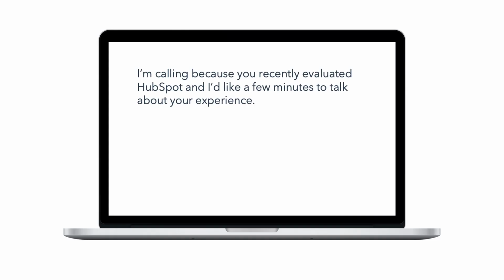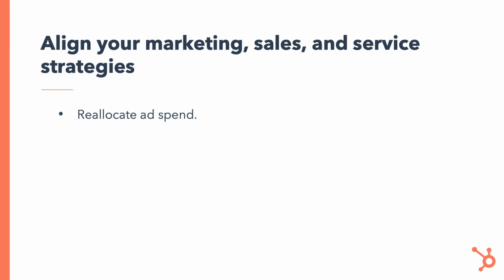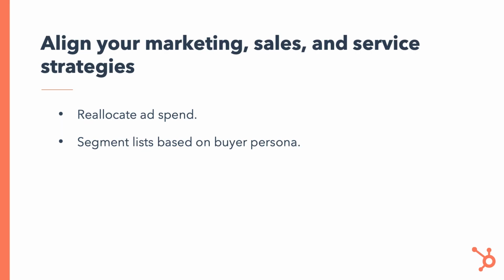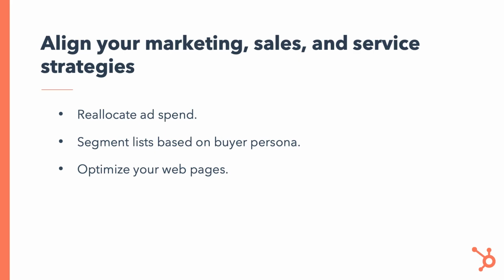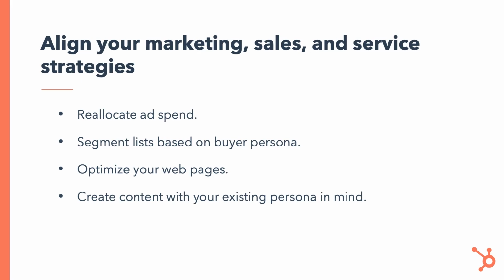Conducting Buyer Persona Interviews (INBOUND MARKETING) (S3 EP2)